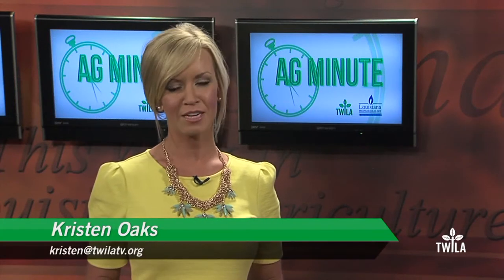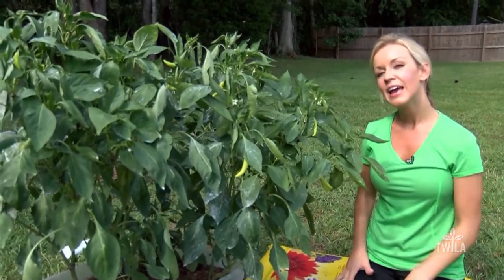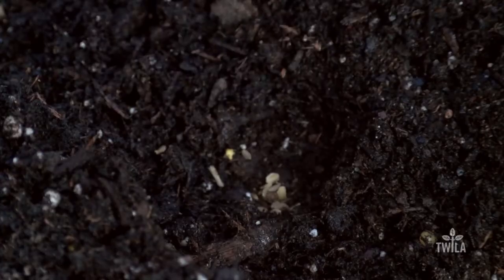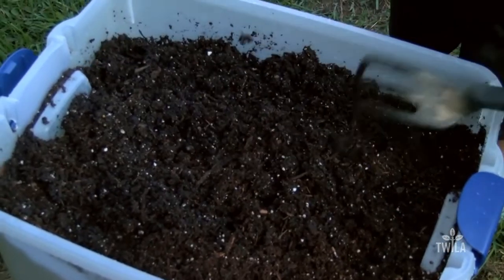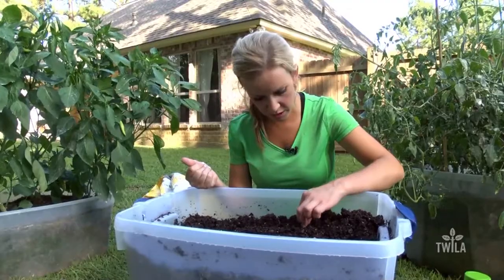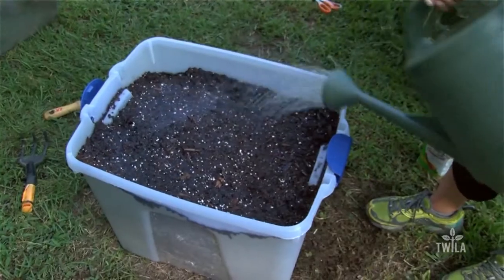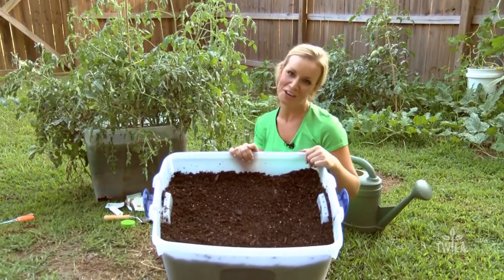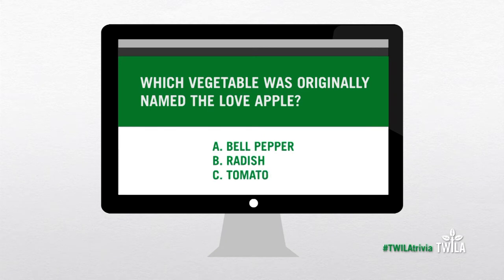Ag Minute — Container Gardening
Who knew that TWILA's Kristen Oaks had a green thumb? She shows us how you can bring the freshness of the farm to your backyard in this week's Ag Minute.